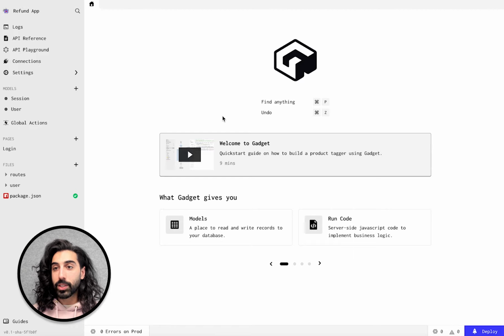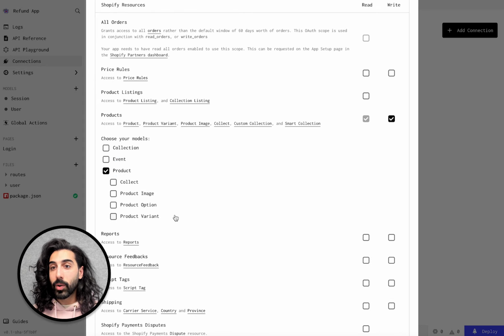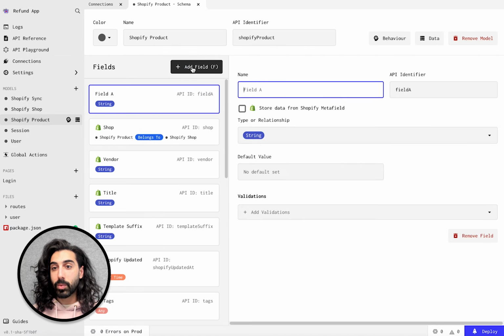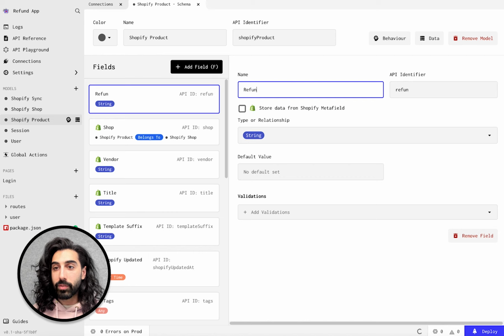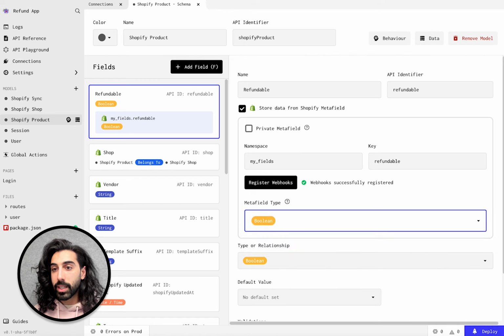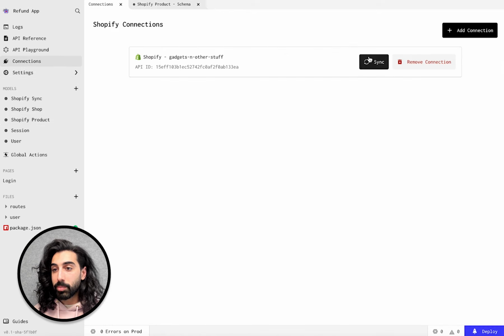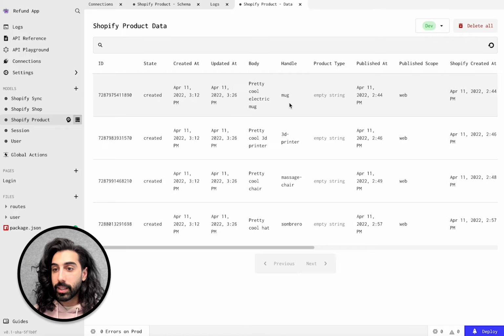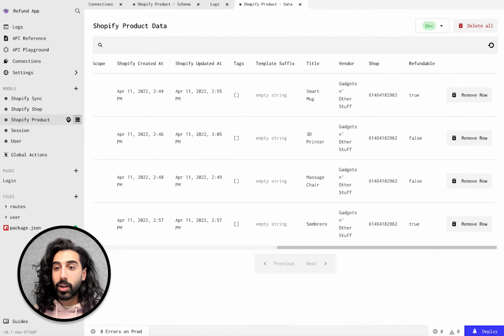Syncing Shopify metafields on Gadget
Gadget makes it really simple to build with Shopify metafields. Here's how to sync product metafields to Gadget in less than two minutes.